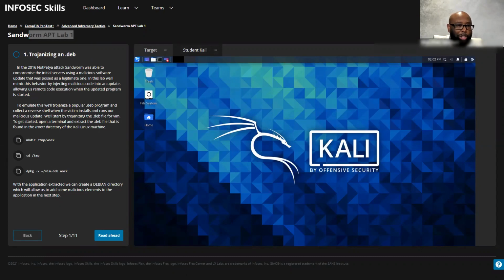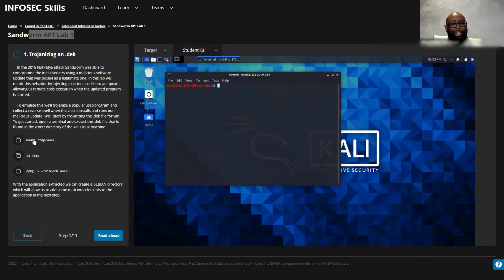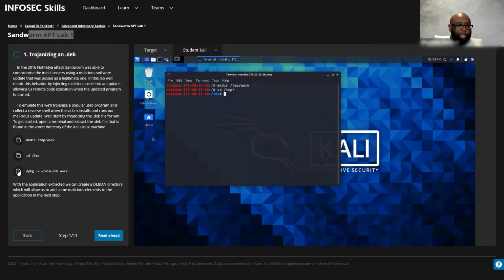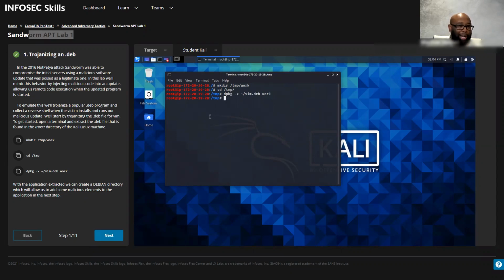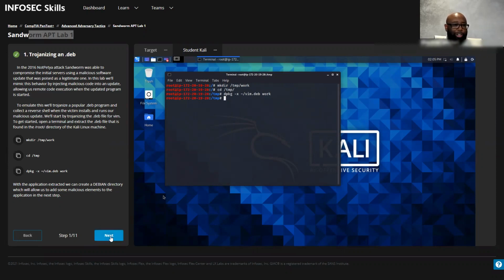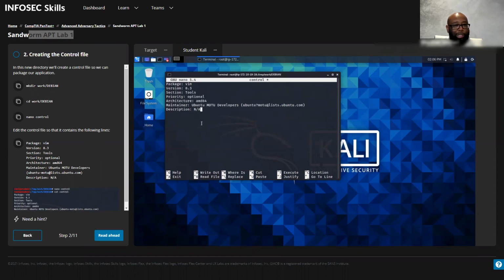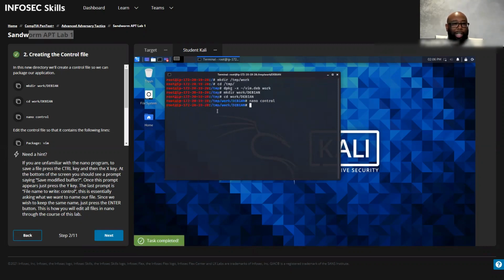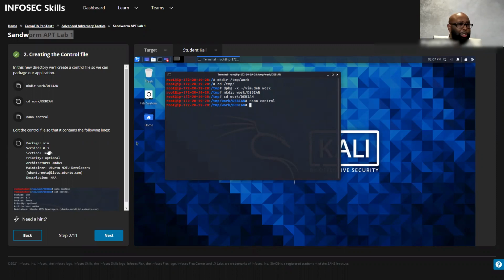Infosec Skills cyber range demo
Infosec Skills Principal Security Researcher Keatron Evans demos the new Infosec Skills cyber range.